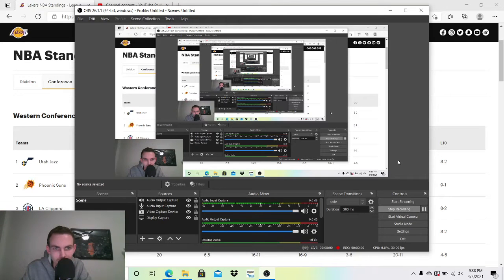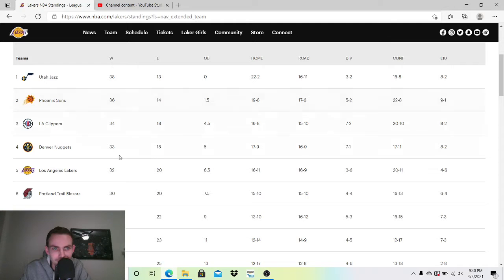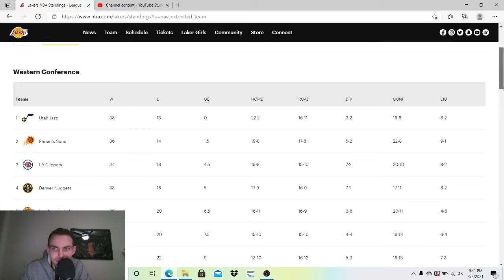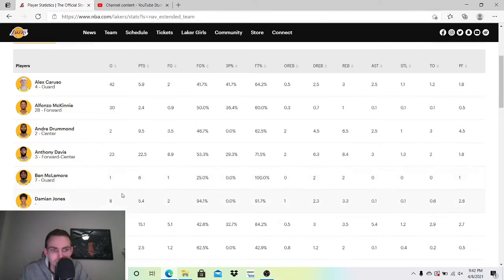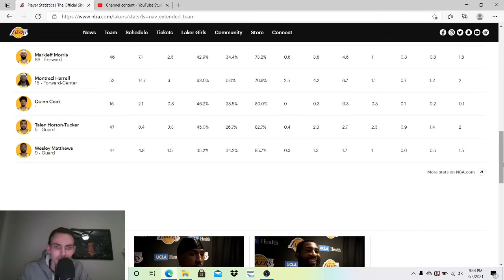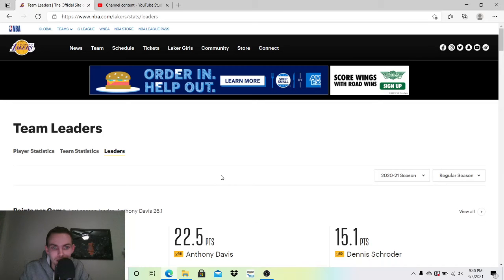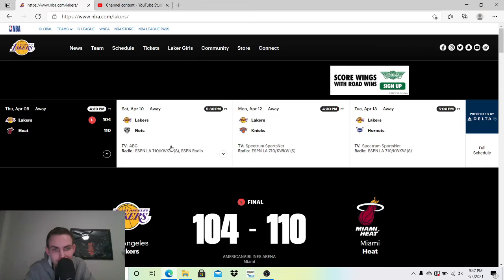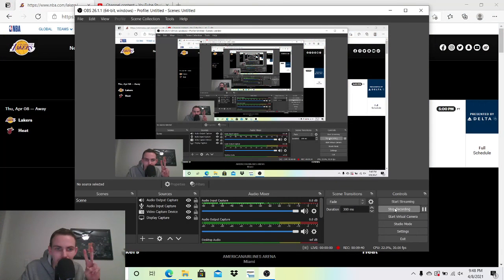Lakers Talk: Lakers Lose To Heat In Drummonds Return 4-8-21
Lakers Talk: Lakers Lose To Heat In Drummond/s Return 4-8-21